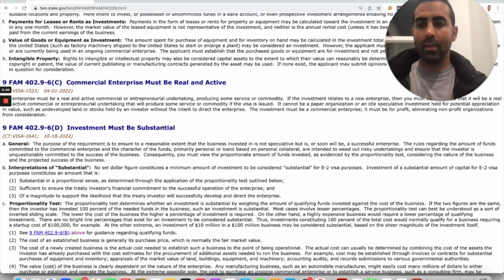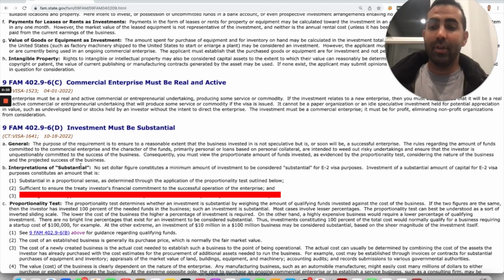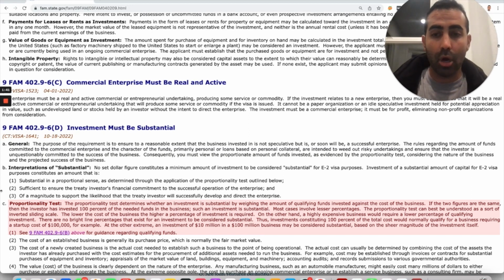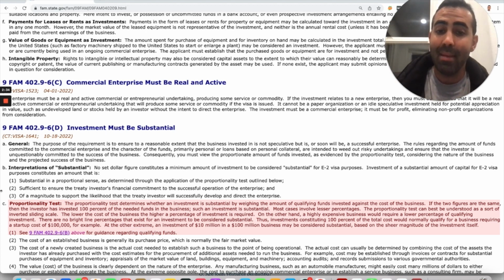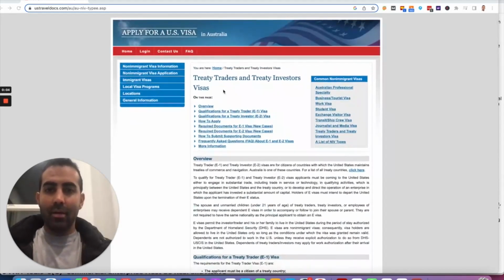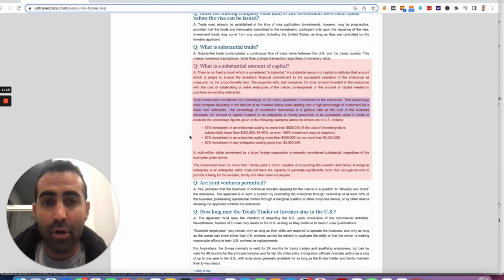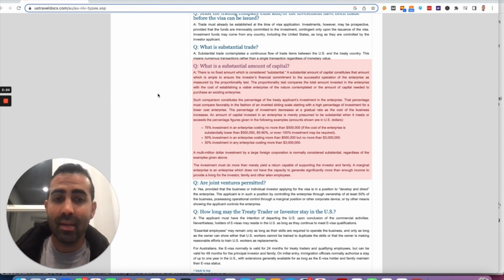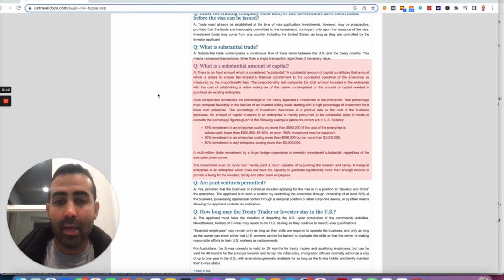E2 Investor Visa: Investment Amount for Approval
In this video, Michael Ashoori explains the investment amount needed for the E2 Investor Visa.